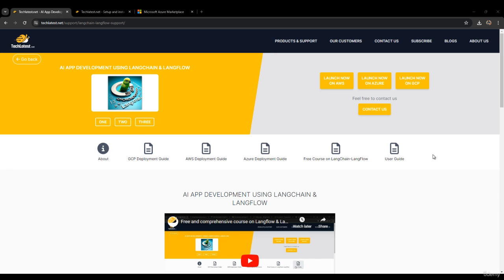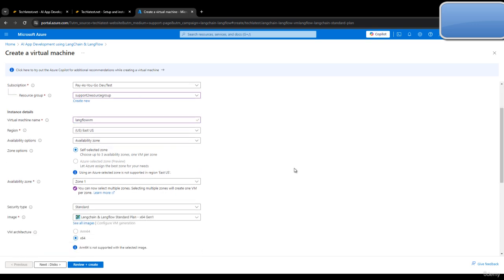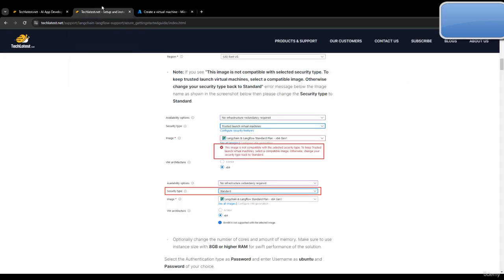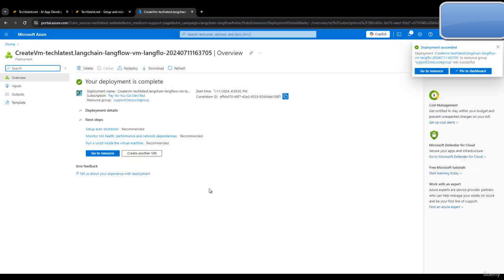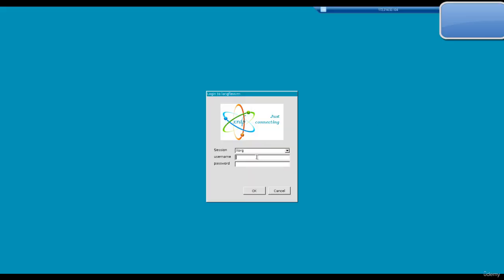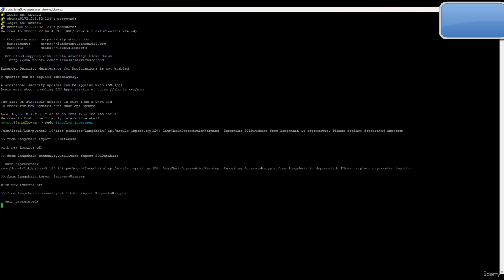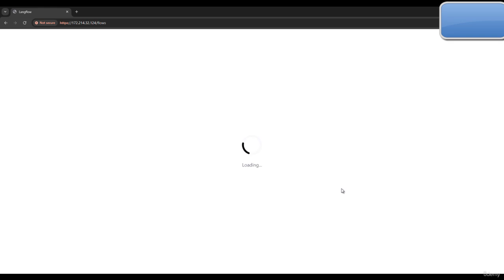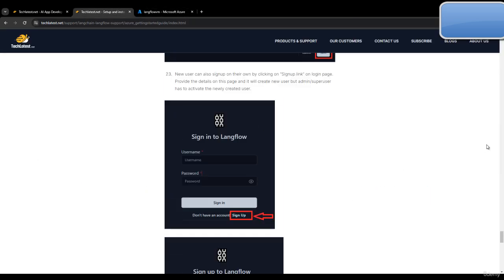06 - How to Get Langflow Provided by TechLatest.Net on Azure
Learn how to set up LangFlow on Microsoft Azure. This step-by-step guide will cover everything from creating an Azure account to deploying LangFlow on the platform. We'll also discuss best practices for cloud deployment and configuration to ensure optimal performance and security.